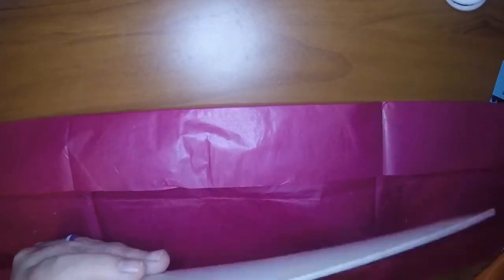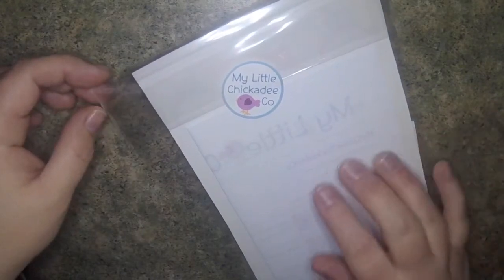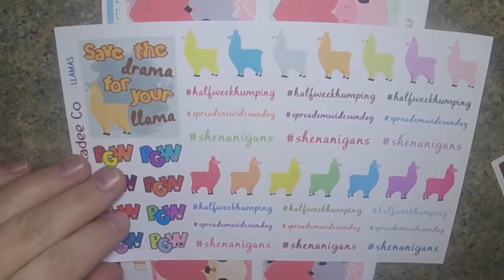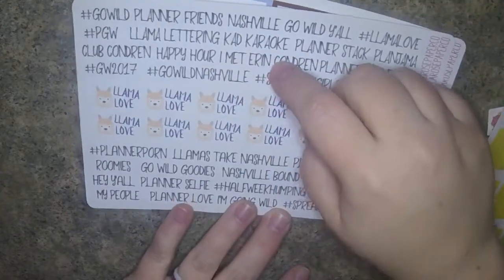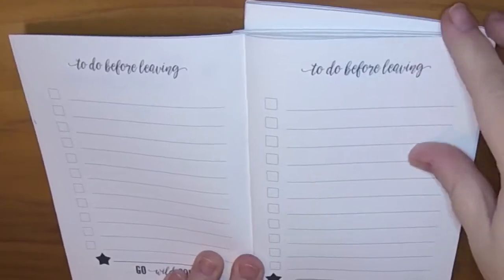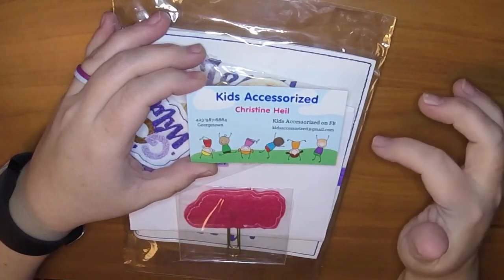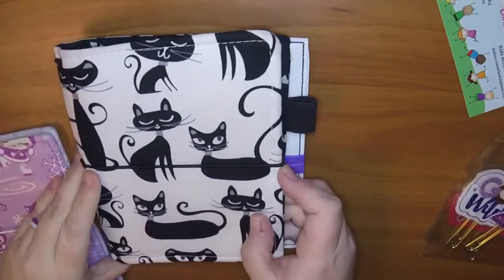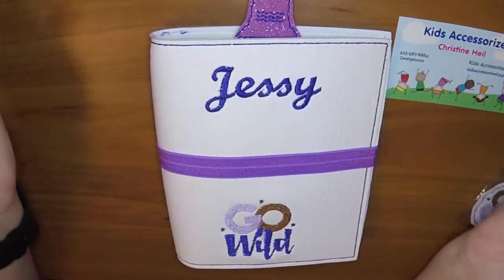Go Wild Merchandise Haul, Planners Gone Wild Haul | Plan with Jessy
Shops mentioned:

This Very Crafty Mama -

Little Chickadee Co -

Bella Rose Paper Co -

My Etsy shop